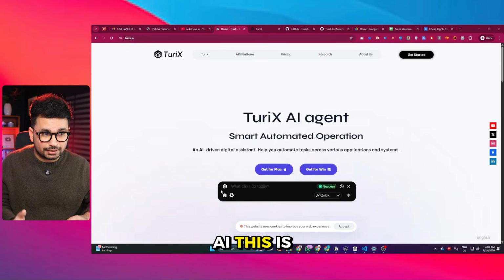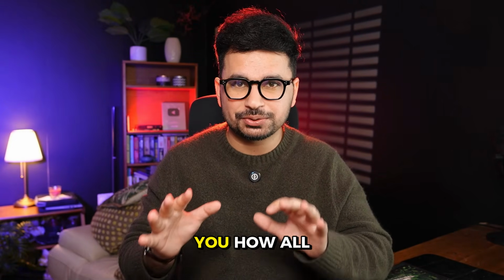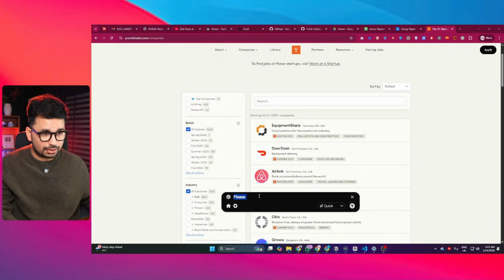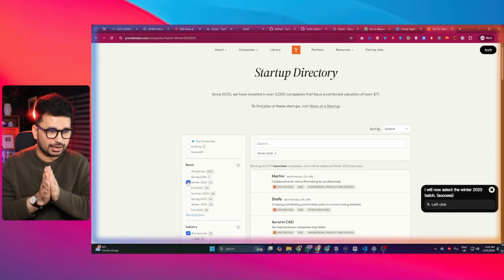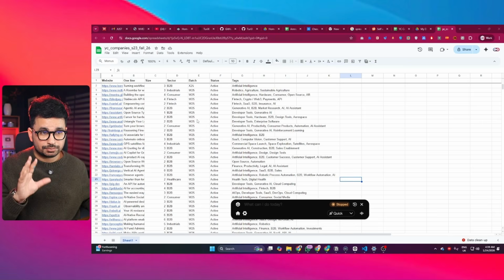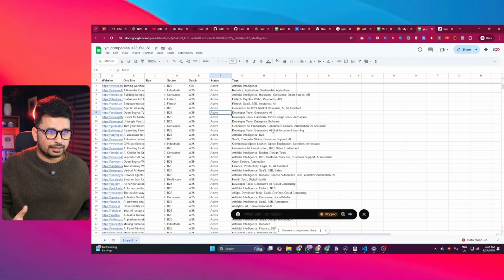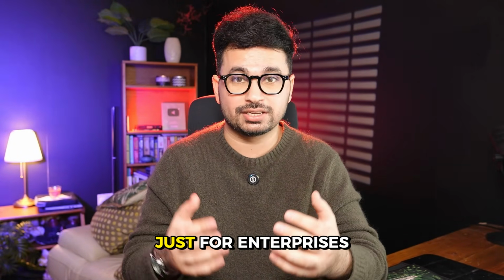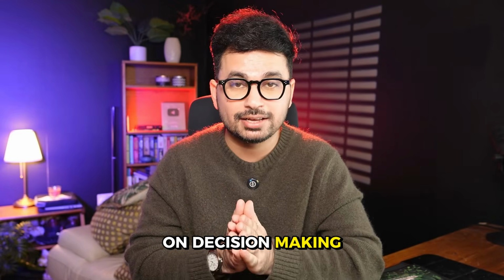TURIX AI: This AI Digital Co-Worker Uses Your Computer Like a Human - CLAWD BOT KILLER? 100% FREE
TuriX is an AI digital co-worker that can operate your computer just like a human — opening apps, navigating websites, clicking buttons, filling forms, and completing multi-step workflows without APIs, without integrations, and without manual setup.

🔗 Links

In this video, I show you how TuriX AI works in real scenarios and why AI digital workers are becoming the next big shift in automation.

Unlike traditional automation tools, TuriX uses computer-use agent (CUA) architecture, meaning it understands screens, interfaces, and UI elements instead of relying on fragile scripts or prebuilt integrations. You describe the task in plain English — TuriX executes it end-to-end.

🔍 What you’ll see in this video:

How TuriX operates your computer like a real co-worker

A live demo: collecting real data from the Y Combinator startup directory

How TuriX creates structured spreadsheets automatically

Why no APIs or integrations are required

MCP support and how TuriX fits into modern AI workflows

Real use cases for founders, analysts, operators, and creators

🚀 Why TuriX matters

AI is moving beyond chatbots. The next phase is AI that can operate systems.
TuriX isn’t just suggesting actions — it actually does the work.

If you deal with repetitive computer tasks, cross-app workflows, research, admin work, or data collection, this is absolutely worth exploring.

What task would you want an AI digital co-worker to handle for you?

⏱️ CHAPTERS / TIMESTAMPS
00:00 – What Is an AI Digital Co-Worker?
00:25 – Why TuriX Is Different From Automation Tools
01:00 – Installing & Getting Started With TuriX
01:22 – How the Floating AI Chat Works Across Apps
01:40 – Real Demo: Automating YC Startup Research
02:21 – Watching TuriX Operate the Computer
03:10 – Reviewing the Generated Spreadsheet
04:00 – Why No APIs or Integrations Are Needed
04:40 – Computer-Use Agent (CUA) Architecture Explained
05:00 – MCP Support & AI Workflow Integration
05:20 – Real-World Use Cases (Office, Ops, Creators)
06:10 – Cross-App Automation Without APIs
06:50 – How TuriX Compares to Other CUA Tools
07:25 – Developer API & Platform Capabilities
07:55 – Why AI Digital Workers Are the Next Shift
08:25 – Final Thoughts & Who Should Try TuriX

TuriX
TuriX AI
AI digital worker
AI co worker
computer use agent
CUA AI
desktop automation
AI automation
AI agents
computer use AI
AI assistant that uses computer
no code automation
workflow automation
AI productivity tools
AI for founders
AI for operations
AI research automation
AI scraping without APIs
MCP AI
Claude MCP
AI system automation
future of automation